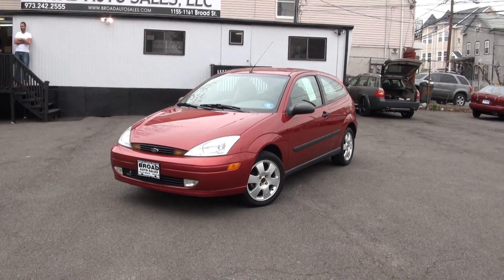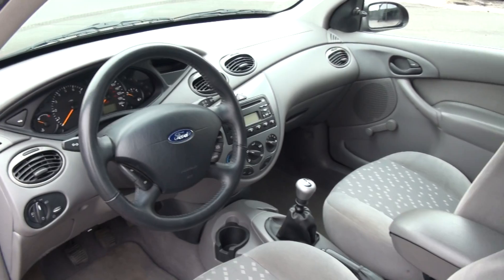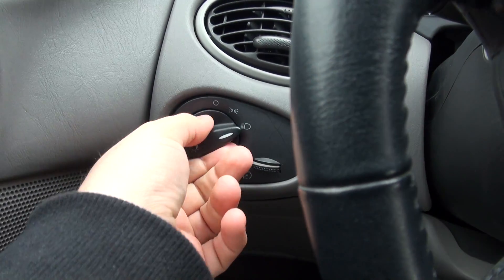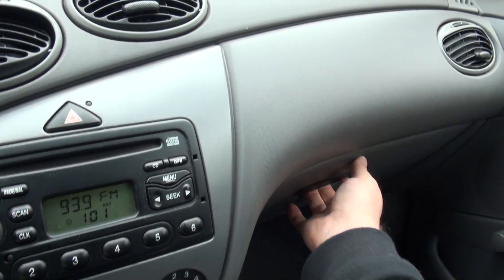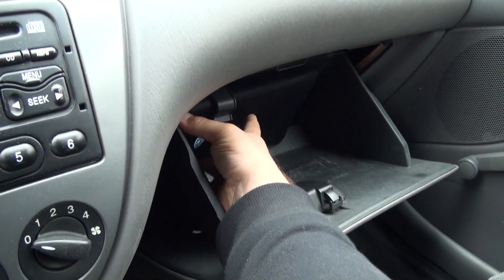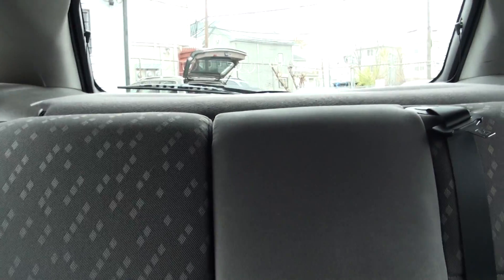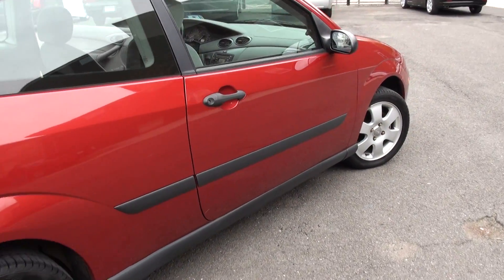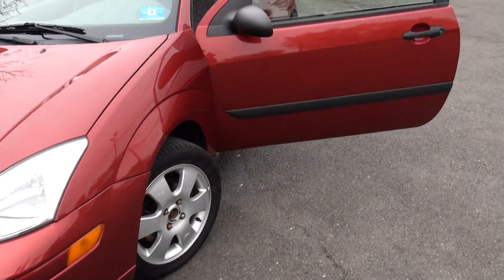2002 Ford Focus ZX3